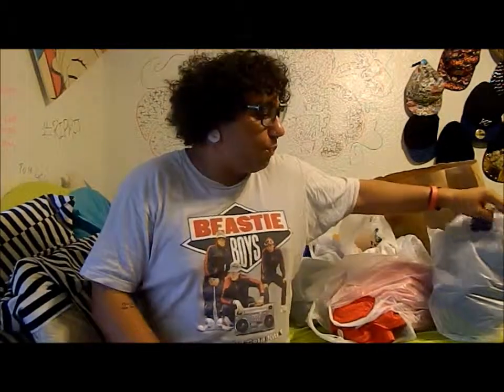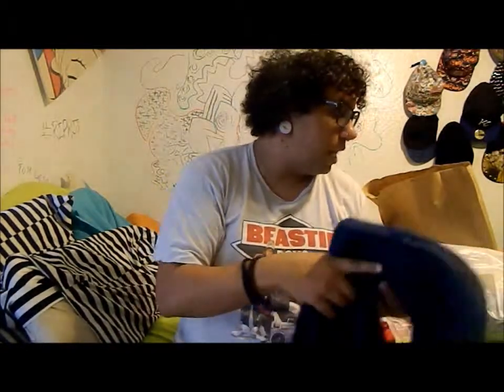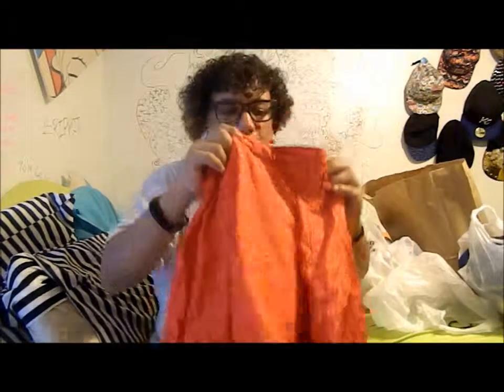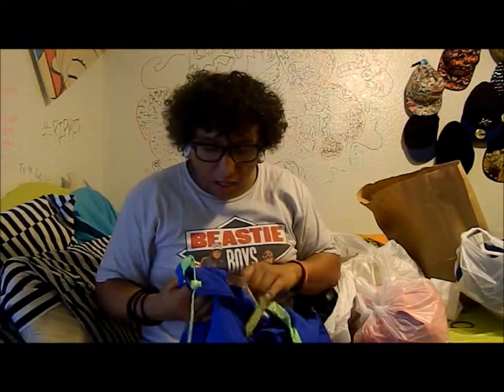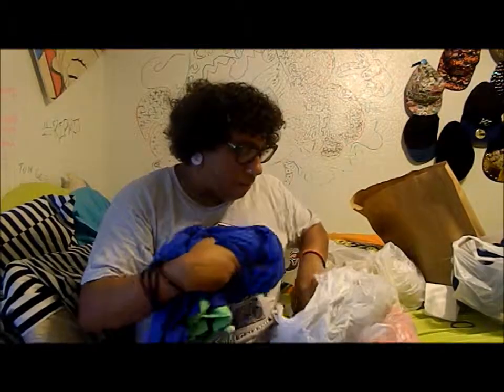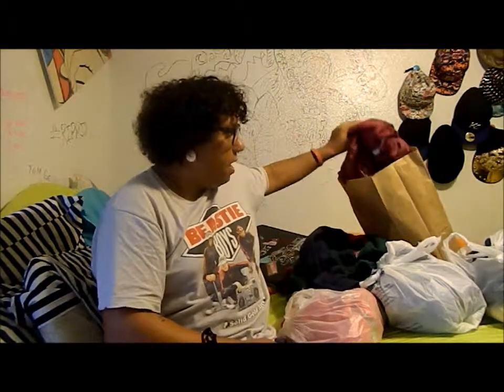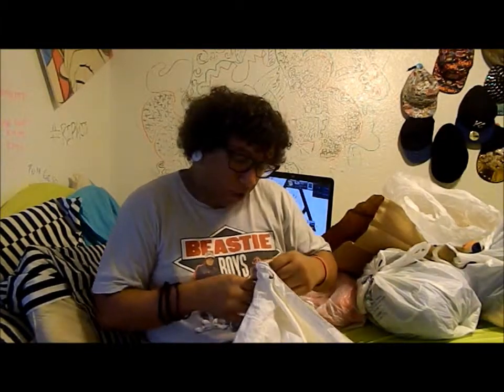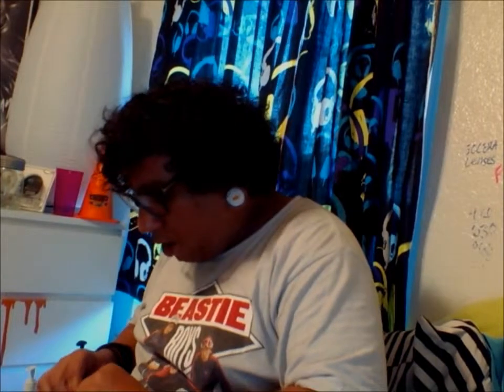MY THRIFT HAUL...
This video is about the THRIFTING FIND I FOUND GOING THRIFTING WITH MY MOM

You can also follow me on your favorite social media sites like